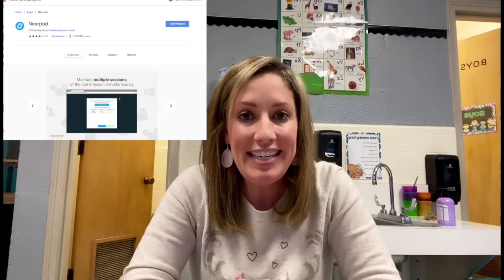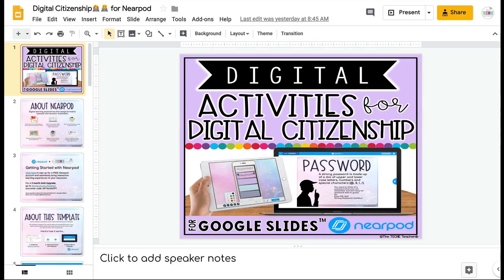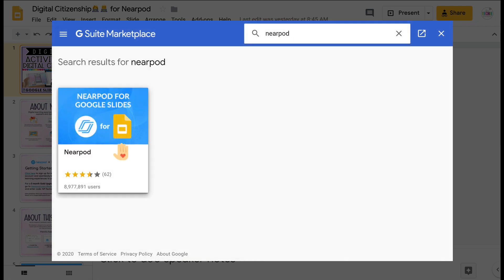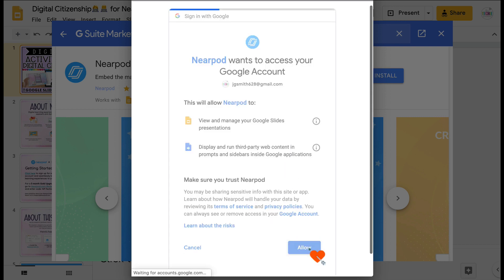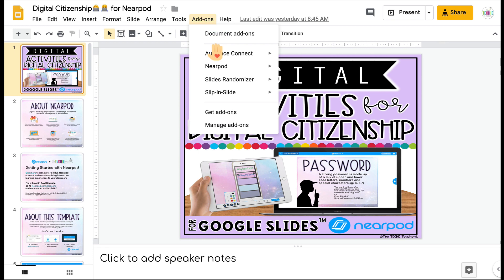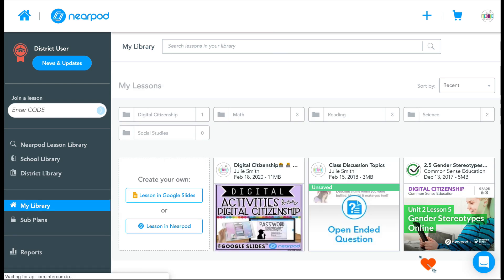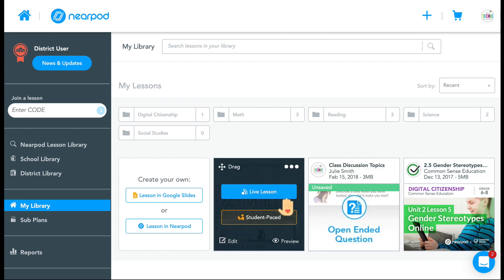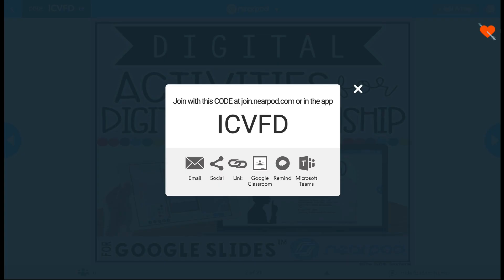How to Install the Nearpod Add-On for Google Slides™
This is a quick tutorial that demonstrates how you install the Nearpod add-on for Google Slides™